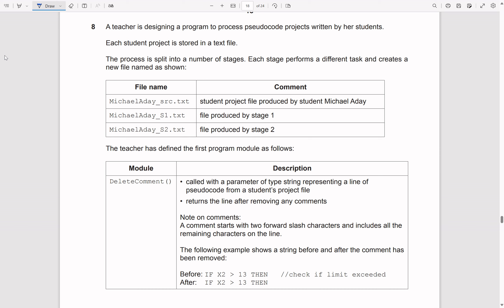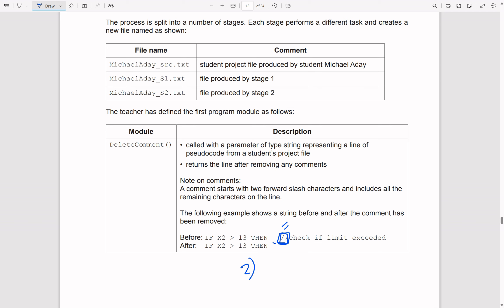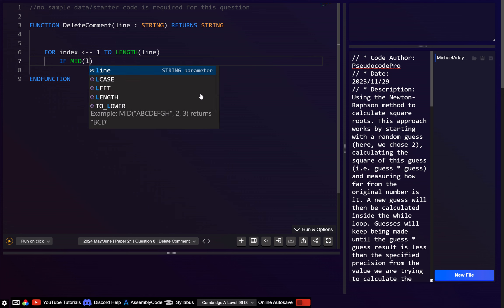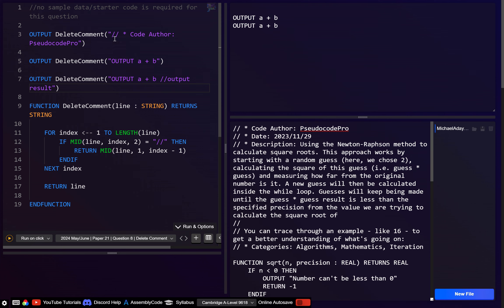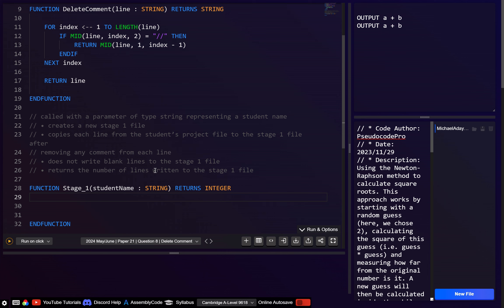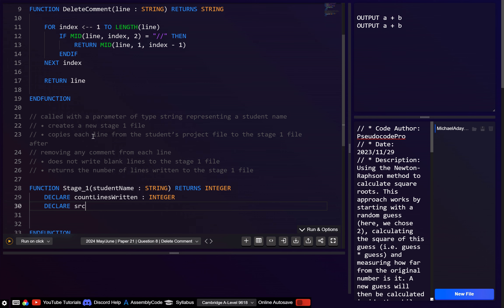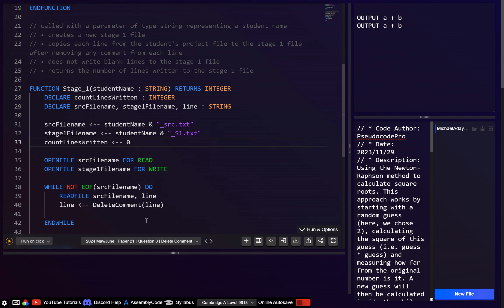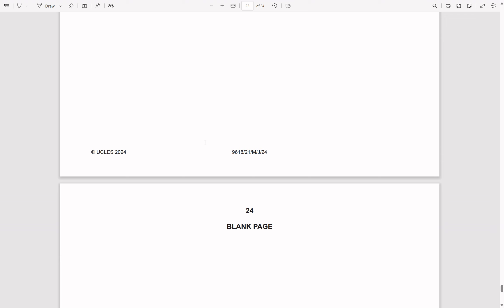A-Level 9618 Exam: DeleteComment & Stage_1 - May/Jun 2024 Paper 21 | Question 8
Create a function to remove comments from a line/string and another to create a file, copying the contents of an existing file with the comments removed then return the number of comments written to this new file

Note: syntax used in the videos and the following websites follows the Cambridge IGCSE (0478) and A-Level (9618) qualifications